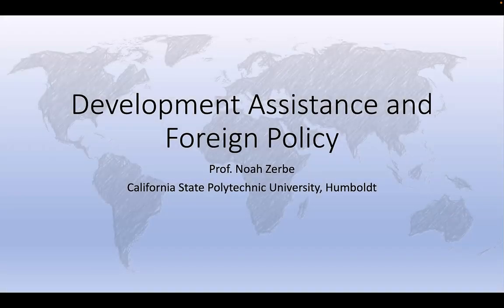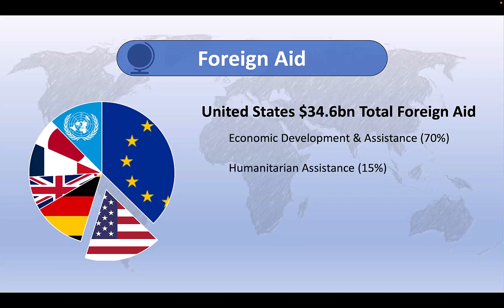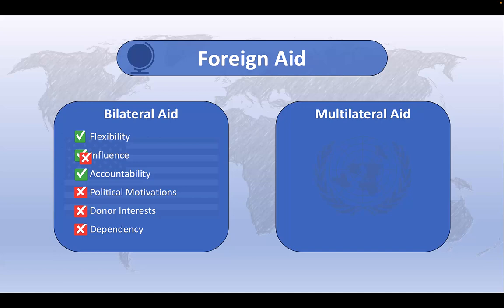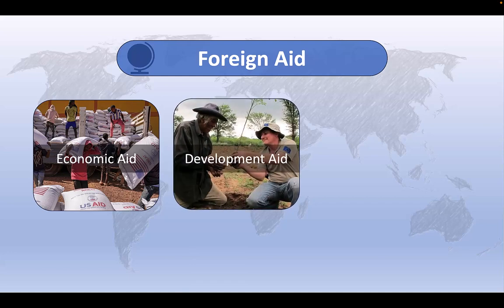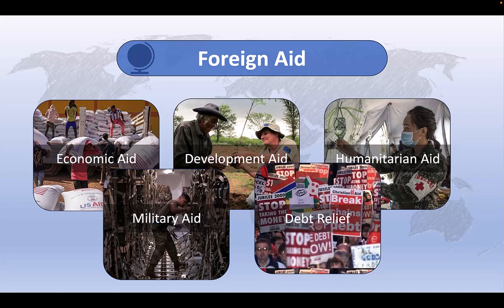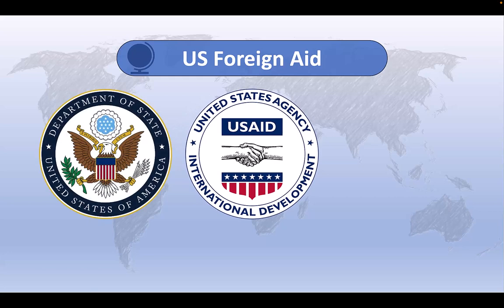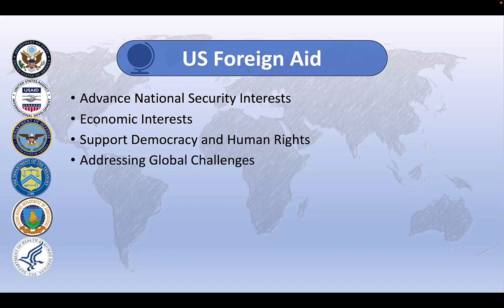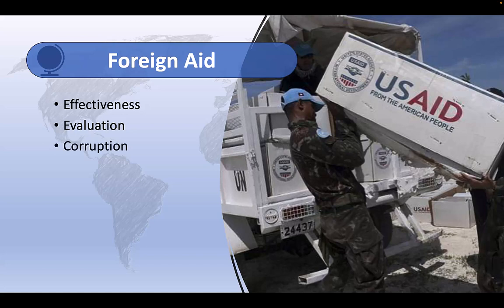Official Development Assistance, Foreign Aid, and Foreign Policy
In this video, we delve deep into the world of foreign aid and official development assistance (ODA) as powerful tools of foreign policy. Explore the diverse forms and purposes of foreign aid, from economic development to humanitarian relief and military support. Discover how foreign aid serves multiple policy objectives, including national security, economic growth, democracy promotion, and addressing global challenges. We'll also examine the challenges and complexities of foreign aid effectiveness and its impact on both donor and recipient countries.